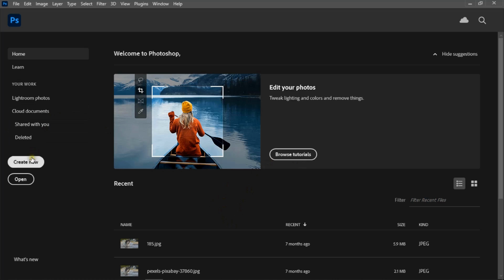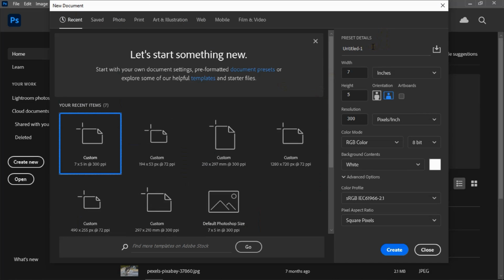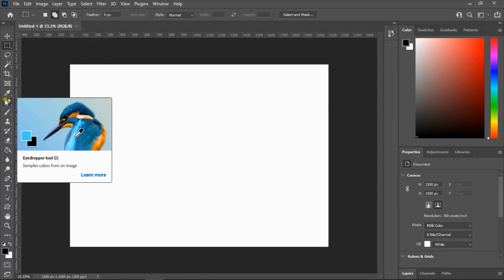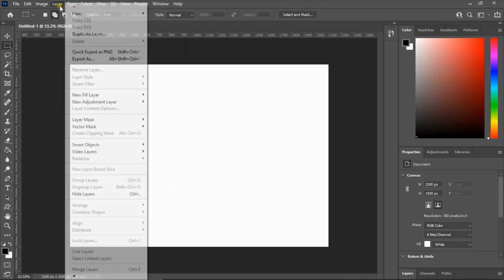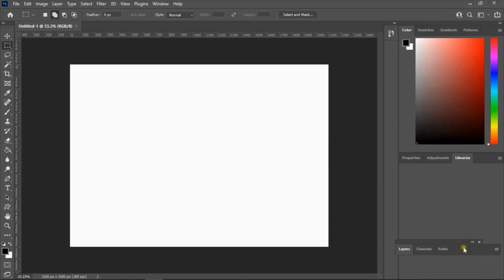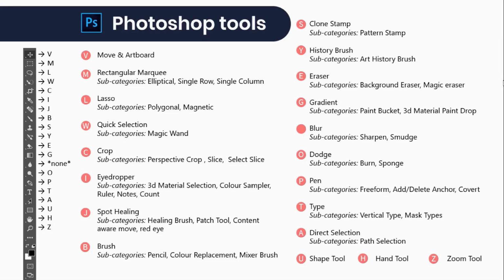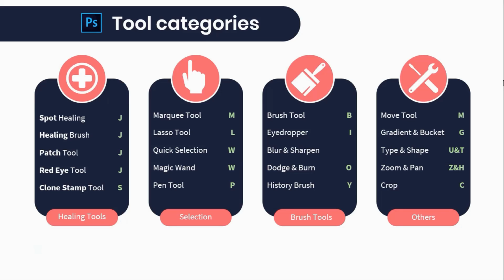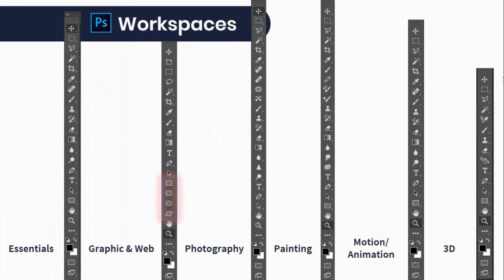Introduction to Photoshop Tools Crash Course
Start learning the basics of Photoshop with this Introduction to Photoshop Tools Crash Course.

If you want to learn more about Photoshop, check out our full Photoshop Course